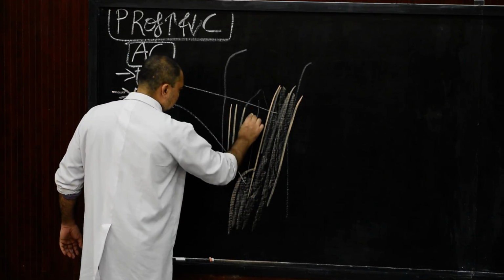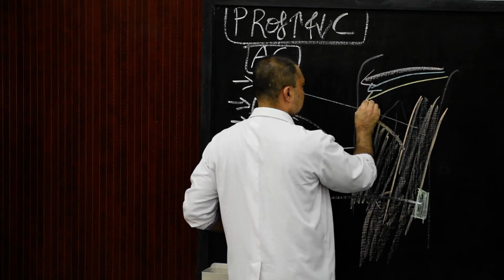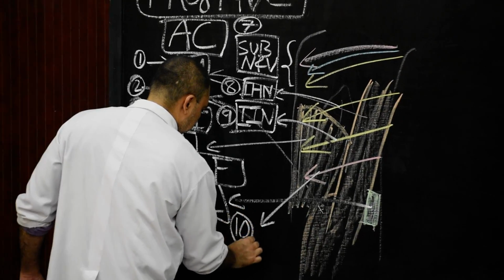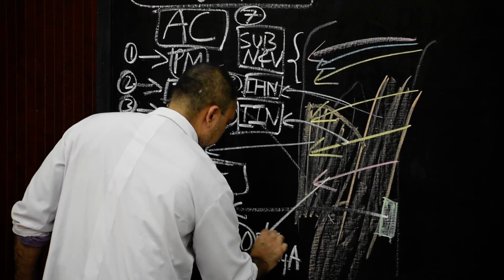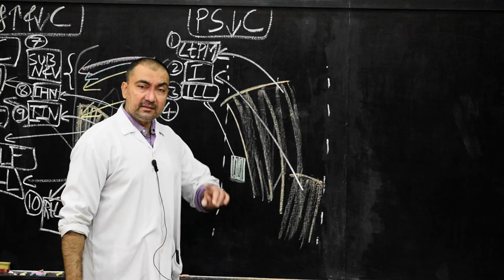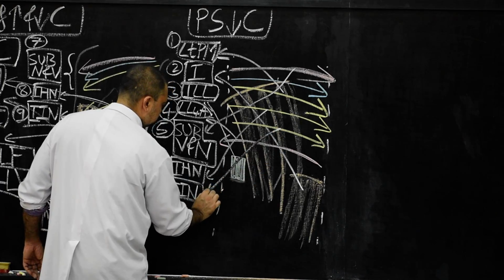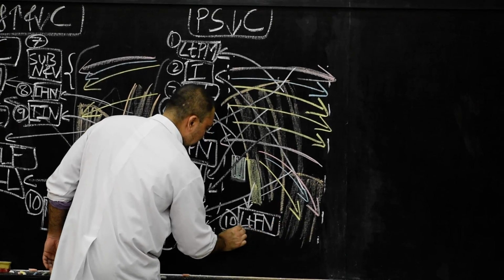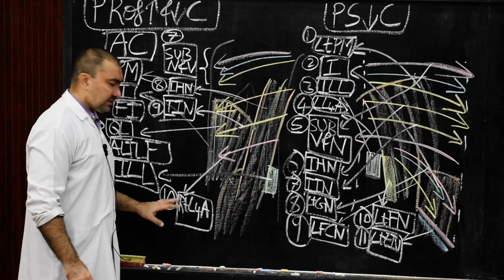Posterior relations of ascending and descending colon